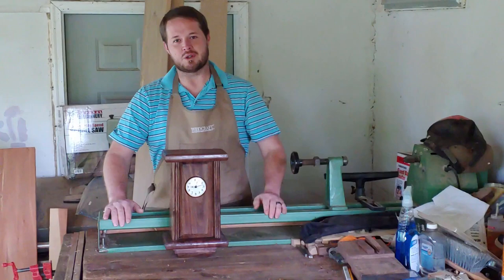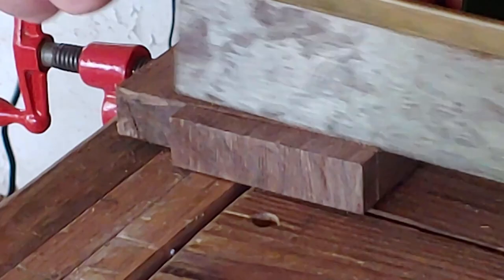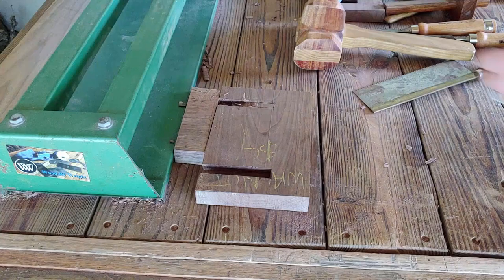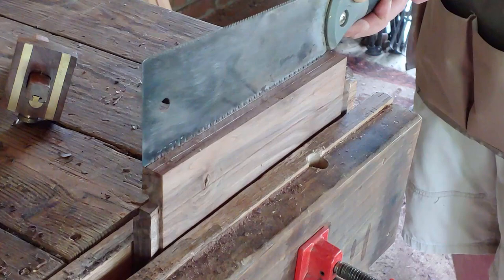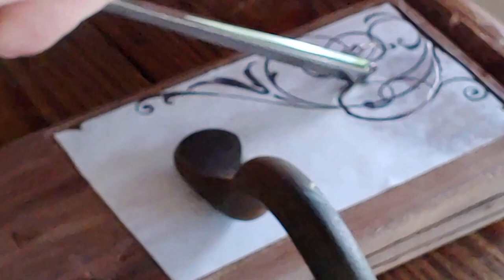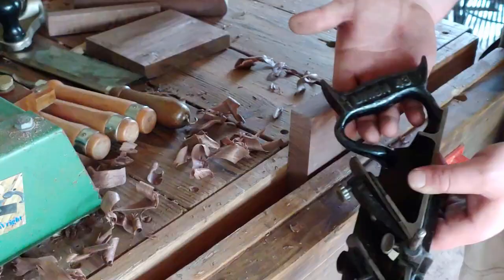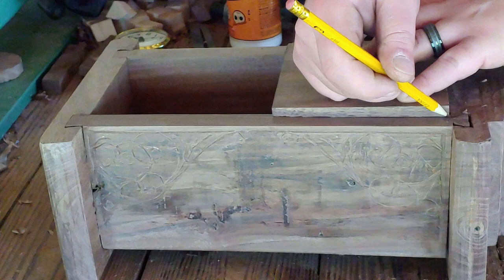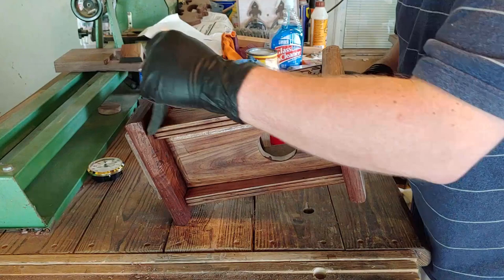My Version of the Paul Sellers Wall Clock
This is my version of the Paul Sellers Wall Clock that he made on his channel as part of his Woodworking Masterclass series. I took some creative liberties with mine, including changing the finial designs, carving the sides, and joining the housing with stopped sliding dovetails rather than stopped dados.

For a more detailed description of each step in the process, check out Paul's Woodworking Master Class series on building the wall clock by following this

In the video I mentioned I got my joiner's mallet from Mays Woodworking. Check out his channel by following this